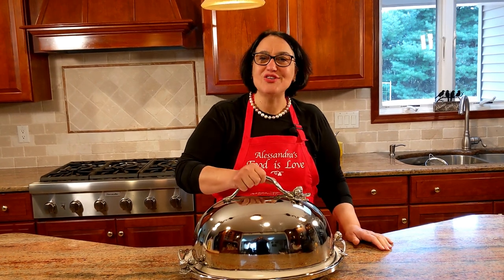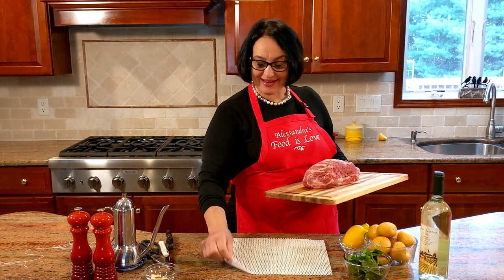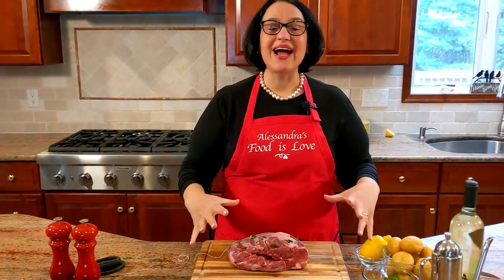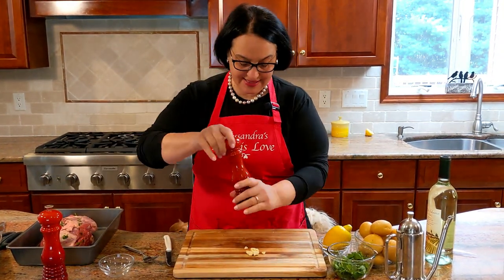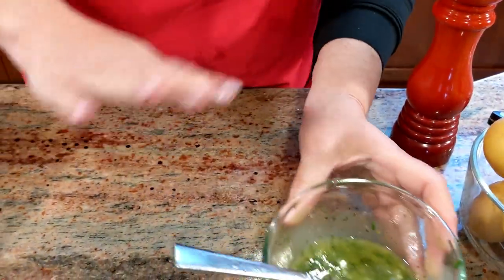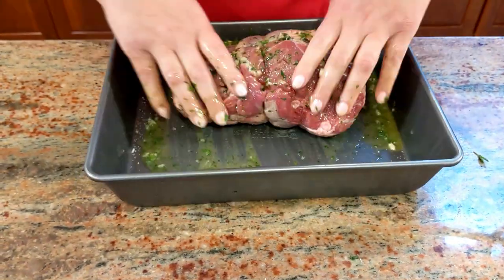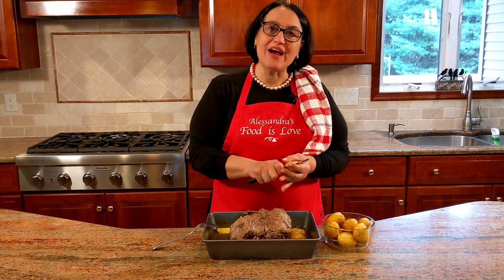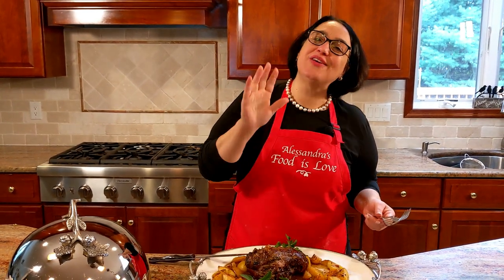Delicious Boneless Leg of Lamb Recipe Tutorial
Unveil the secrets to achieving the perfect roasted lamb with this mouth-watering recipe tutorial! Learn how to prepare a boneless leg of lamb roasted with potatoes that will impress your loved ones on Easter and beyond. Don't miss out on the delicious flavors and cooking tips shared by Alessandra in this video.

Ingredients:
3 to 4 lbs. boneless leg of lamb
1/2 cup Extra virgin olive oil
5 to 7 garlic cloves
2 lbs. potatoes
A handful of fresh parsley and fresh mint
2 lemons juiced
2 cups white wine
Salt

Directions:-
Step#1- Preparing and Tying a Boneless Lamb to roast otherwise it will open.
Step#2- Using a sharp knife poke holes in meat and stuff with slivers of garlic and a little mint and parsley.
Step#3- Generously add salt and pepper on the outside.
Step#4- Cut a few pieces of garlic, add 1/2 tsp salt, and use the tip of a fork to cream into a paste.
Step#5- Chop reminder parsley and mint and add to garlic.
Step#6- In a bowl combine garlic, parsley, mint, olive oil, and juice of lemons.  Whisk with a fork until thick.
Step#7- Pour over the meat and rub it all on. Add the wine.
Step#8- Cover with foil and bake at 325°F 165°C for about 2 hours.
Step#9- After 2 hours add cut potatoes and finish cooking for another hour to an hour and a half uncovered at 350°F 160°C.   Using a fork it should be tender and pull apart easily.

Serve hot with all the juice from the pan.